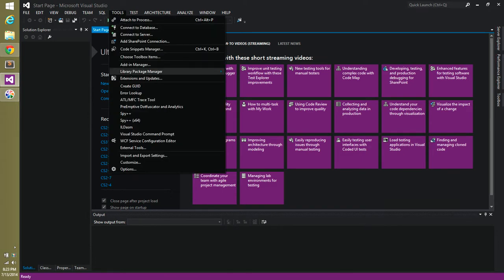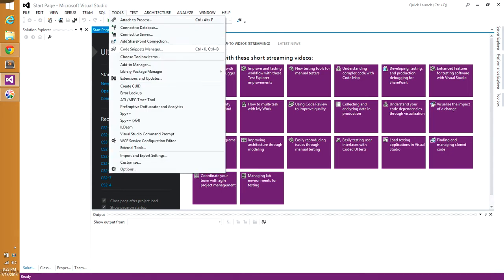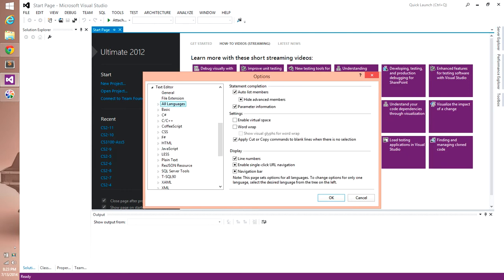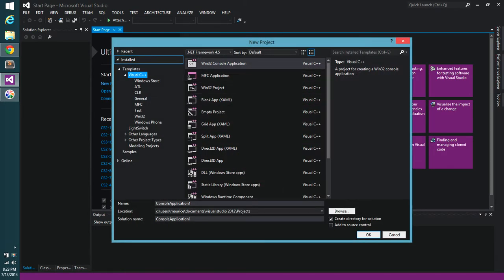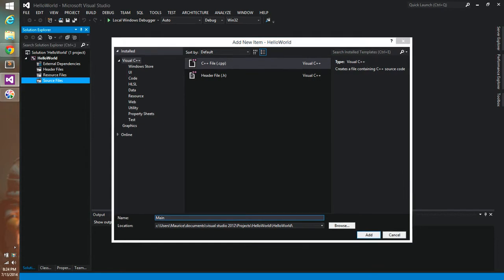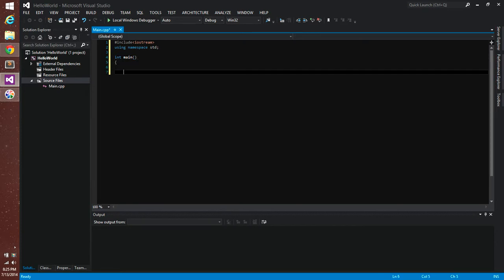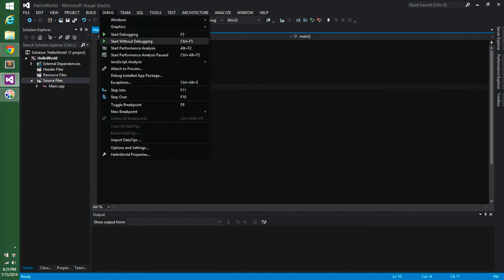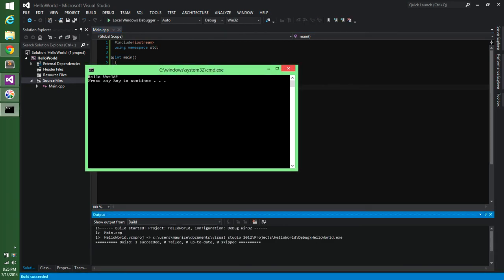C++ #1, Setup and Hello World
I walk you through how to set up visual studios, and how to make your first program using C++ Hello World.